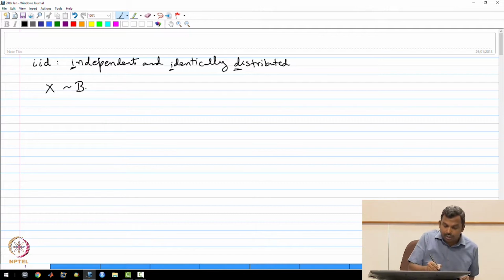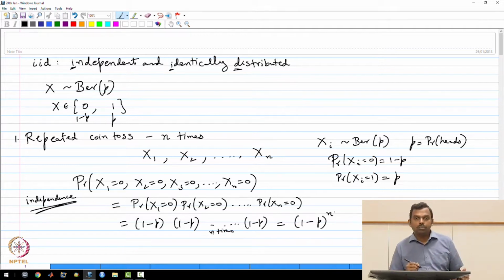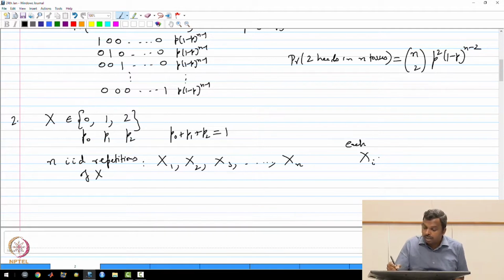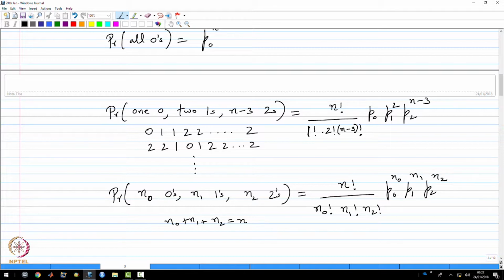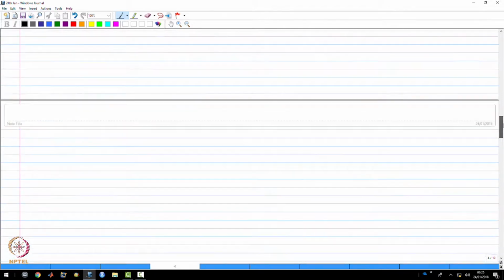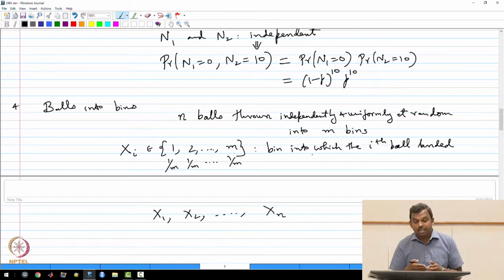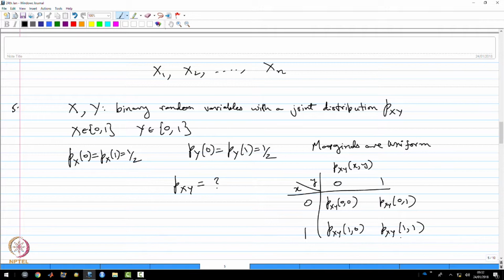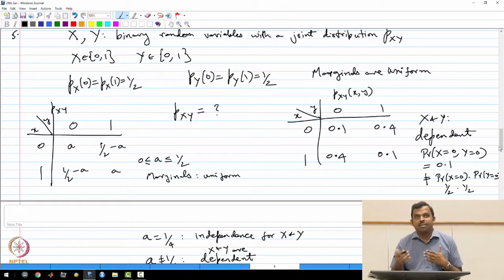Example_ IID Repetitions